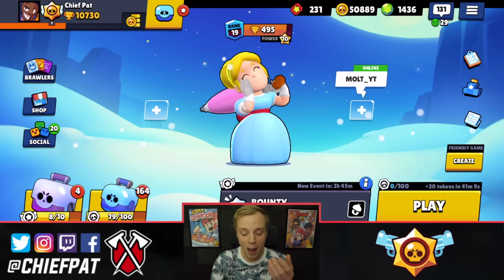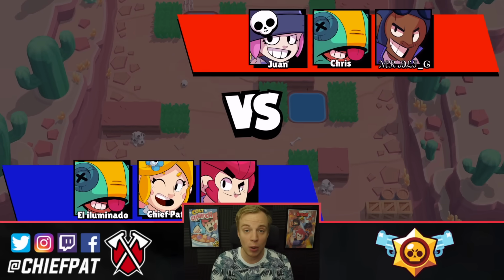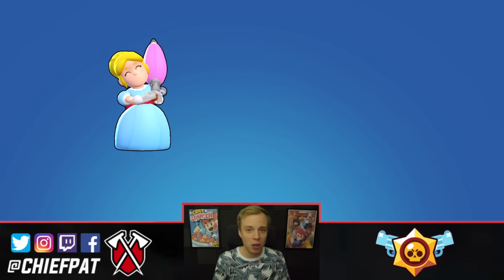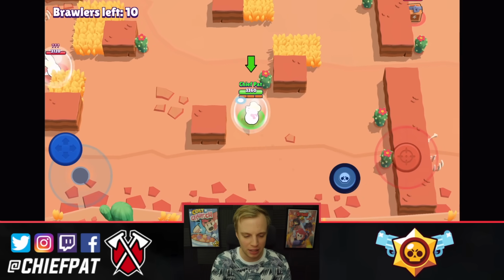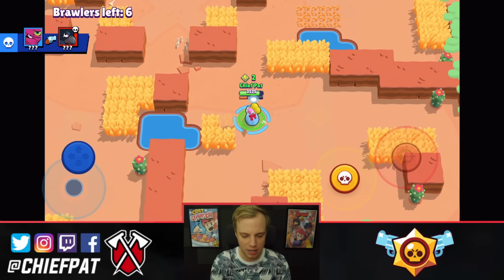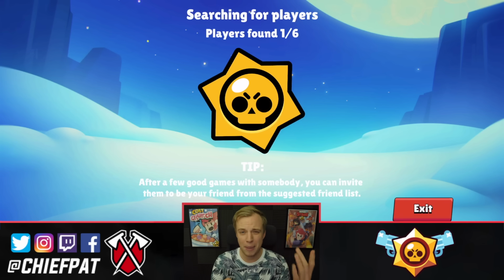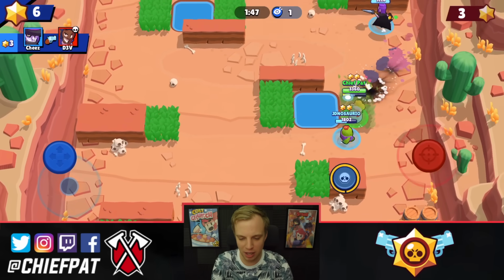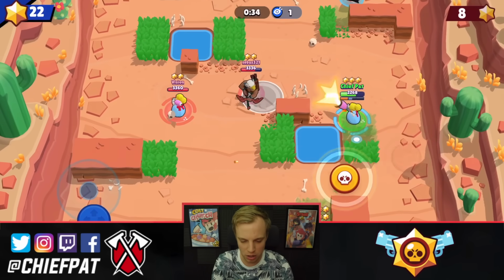500 TROPHY PIPER! Best Tips/Tricks | Brawl Stars Gameplay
Brawl Stars Gameplay with Chief Pat! Let's throw down with Piper inside of Brawl Stars - she's really strong on certain maps and modes, but can struggle if not used right. Here's my best tips/tricks for winning trophies fast using her!